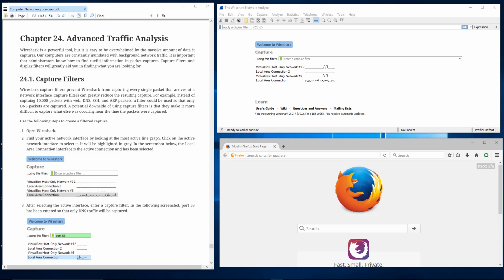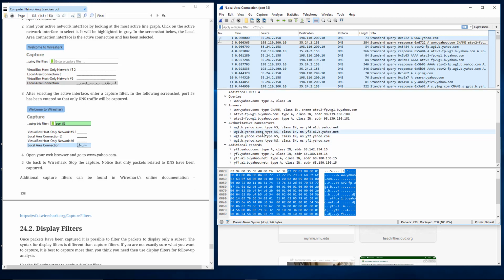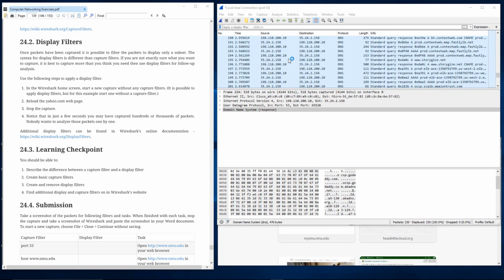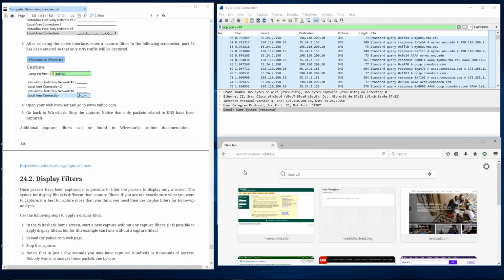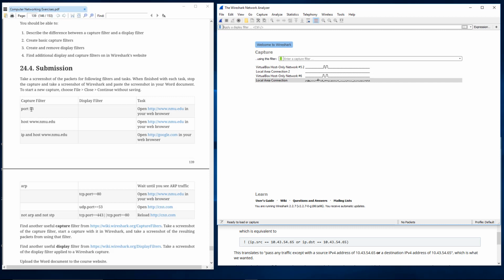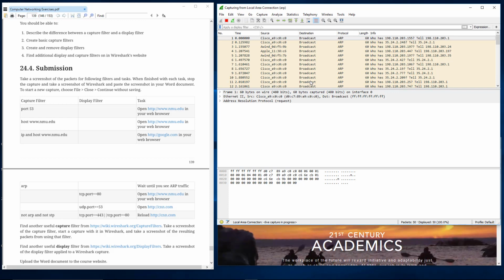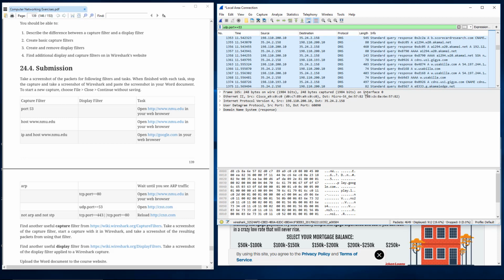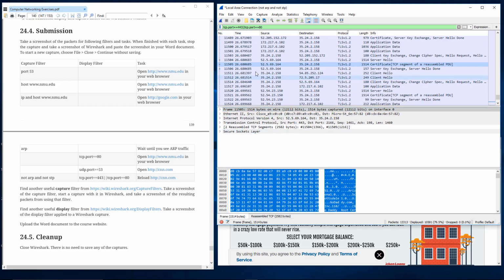24 - Advanced Traffic Analysis